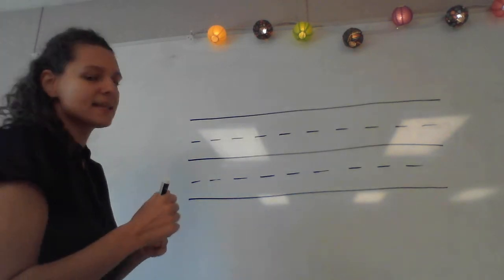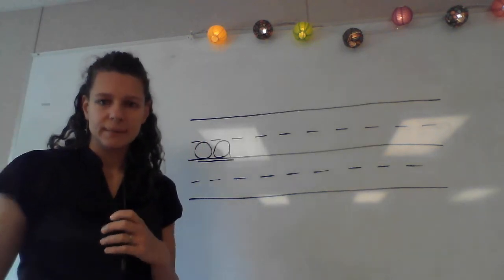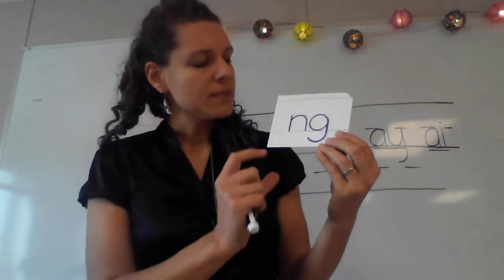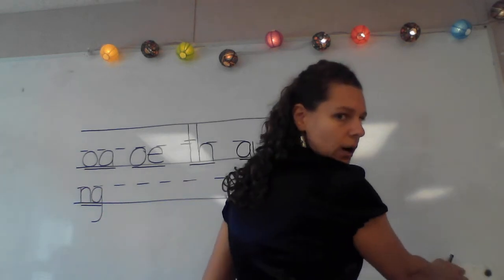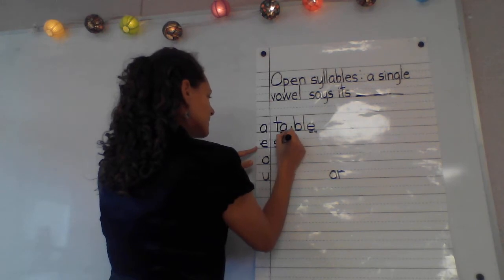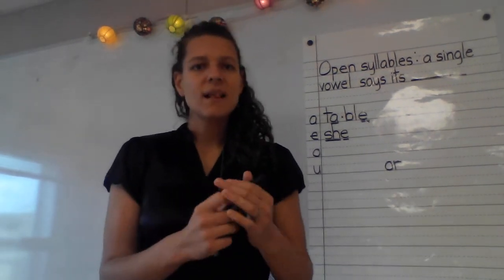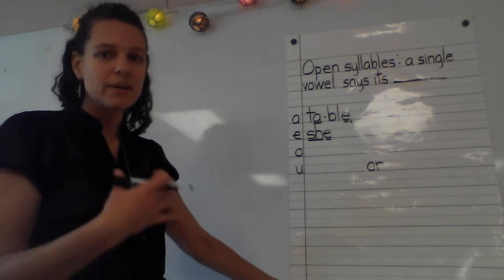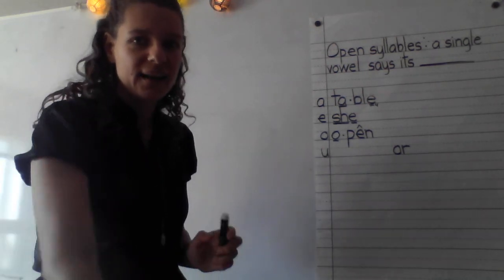PH review, new PHs, and open syllable review